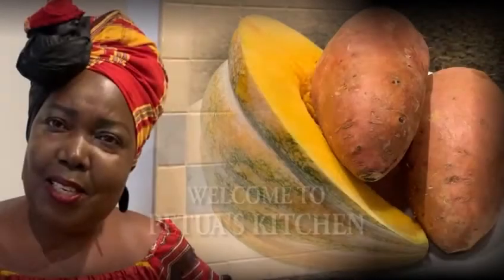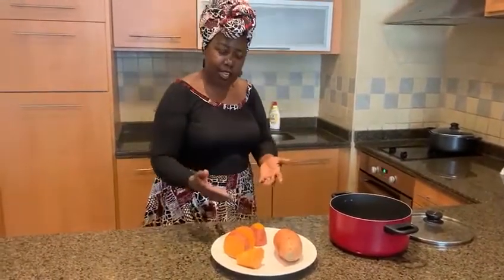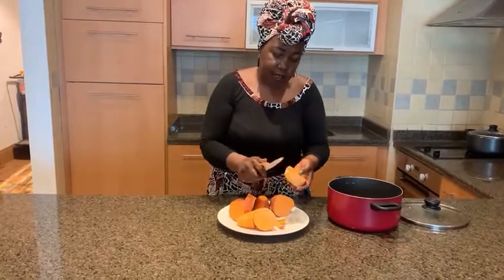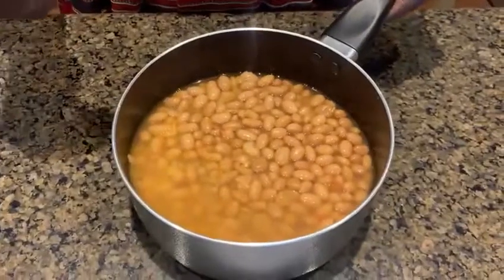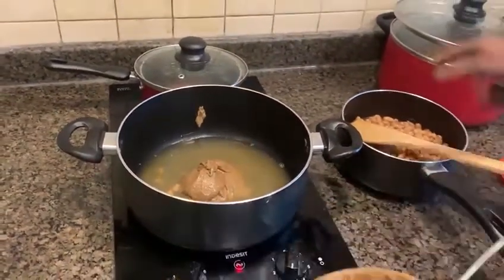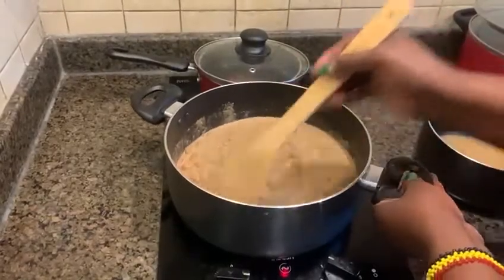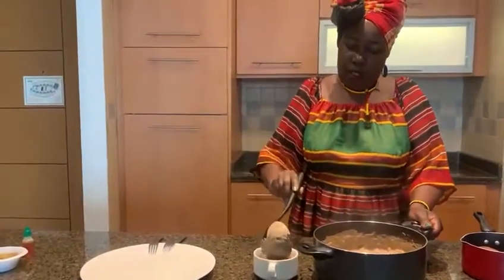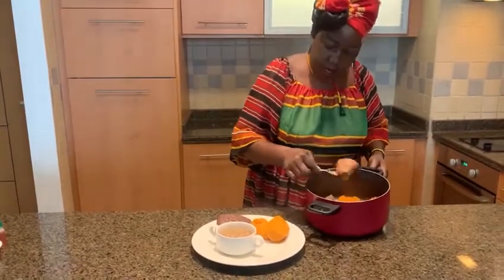Tedo Dek Muranga Agura/Kwon Kal/Layata (Beans in Seseme Paste/Finger Millet Dough/Sweet Potatoes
How to Prepare “Dek Muranga Agura” & Kwon Kal with Layata (Dry Ugandan  Bean in Simsim/Seseme Paste Sauce with Millet Finger Dough and Sweet Potatoes)

A simple step of preparing Ugandan -Acholi/Luo local dish called “Dek Muranga Agura & Kwon Kal with Layata”, easy recipe to follow to learn

Karibo!

Welcome to Petua’s Kitchen
Promoting “Awaka me Tekwaro wa”
The Beauty/Pride of Our Culture

Ingredients for Dek Muranga Agura & Kwon Kal/ Layata:

Dry Beans- (Preferably Ugandan dry Beans)
Kado- (Salt- preferably Sea Salt)
Odii Nyim - (Roasted Simsim/Seseme Paste) optional to add peanut butter as an alternative only for those who are not allergic to peanuts (Avoid using peanut butter altogether for allergies)

For your Kwon Kal (Finger Millet Dough)
Kal & Gwana Flour( Finger Millet flour & Cassava mix flour)

Layata- (Sweet Potatoes- preferably try the Uganda Sweet Potatoes)

You will also need:
3 x Saucepans
A Wooden Stick to mix your Muranga Agura
A Small dish, Serving Spoon and a Plate to serve

Remember to wash your hands between our cooking steps for hygiene

Watch out for more videos from Petua’s Kitchen coming up…